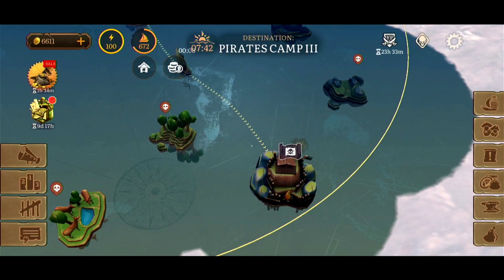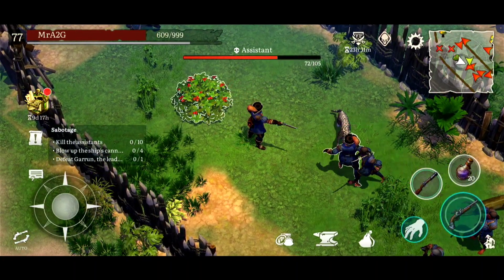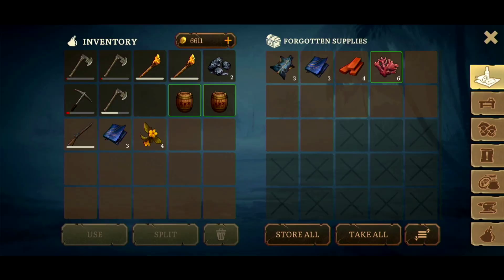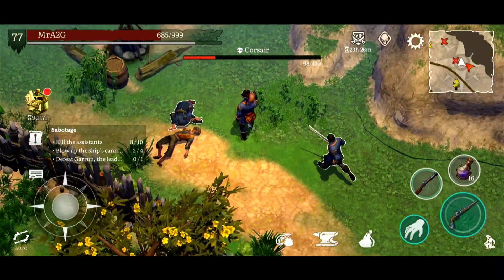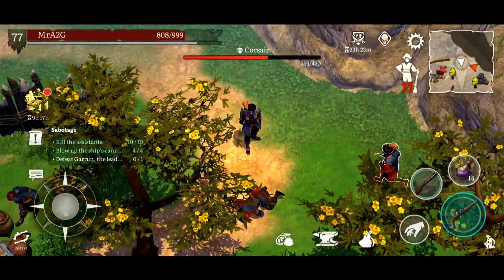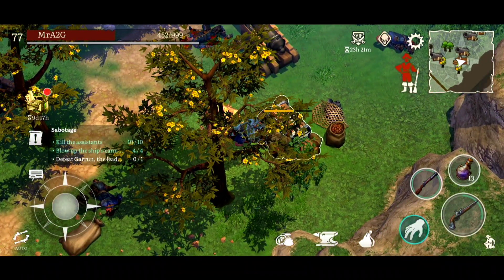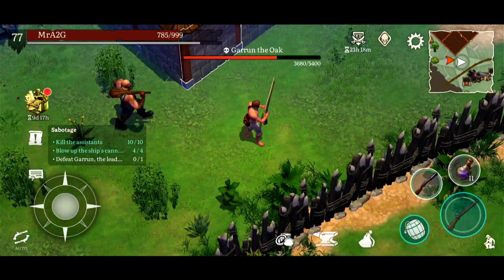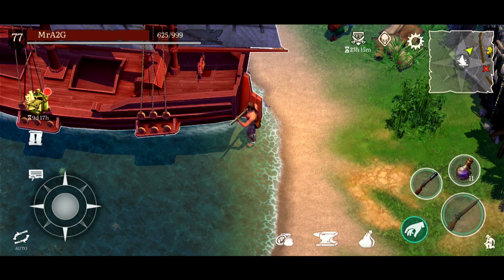How To Clear The Pirates Camp 3 In Mutiny Pirate Survival 2023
Ahoy, clearing out the pirates camp 3. Showing you how I would clear it.